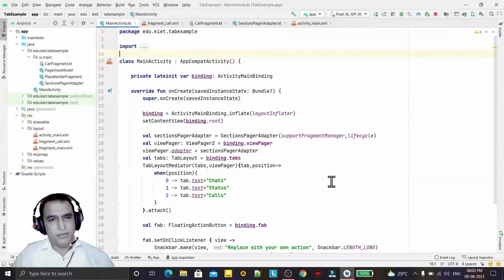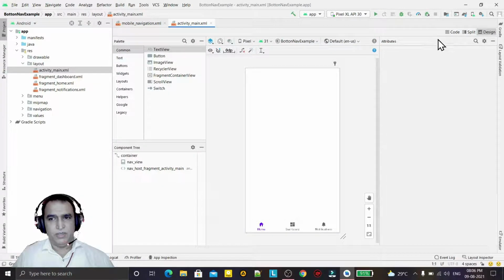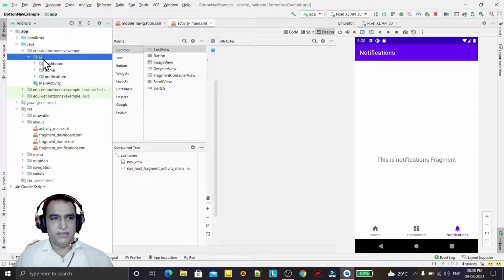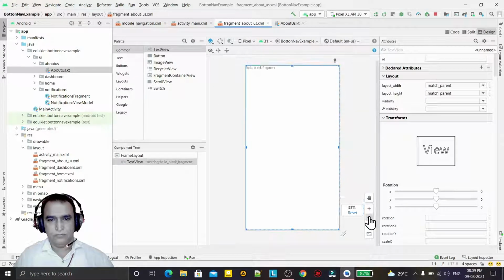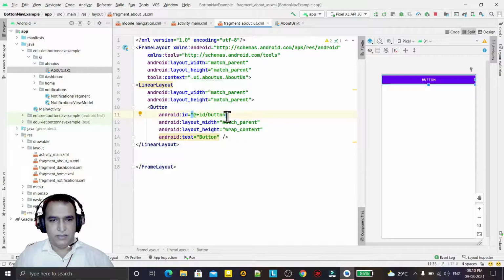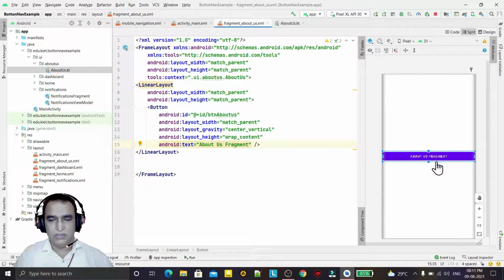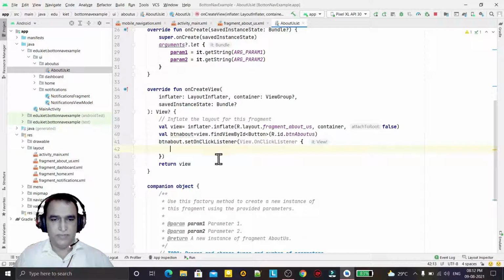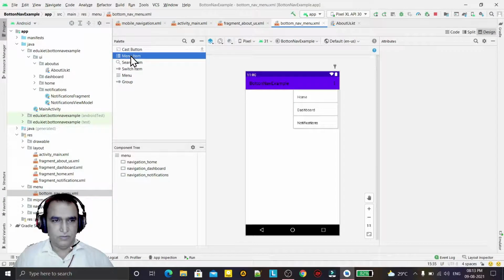Bottom Navigation Bar in Android Studio | Dr Vipin Classes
Bottom Navigation Bar in Android Studio | Kotlin Android | Dr Vipin Classes

About this video:
In this video, I explained about following topics:
1. How to use Bottom Navigation Activity in your app using Kotlin
2. Fragments event handling in Botton Navigation activity